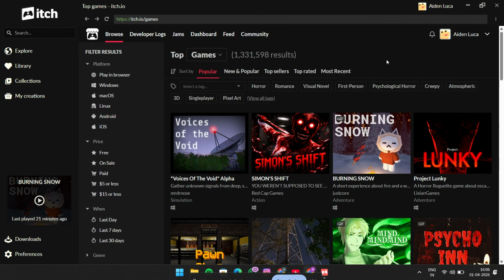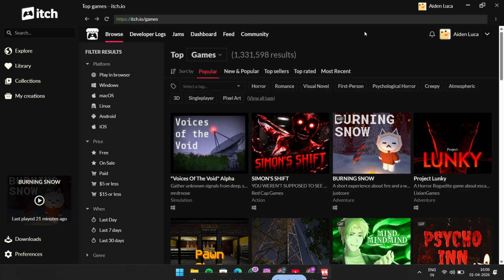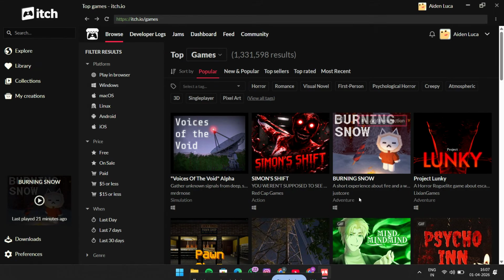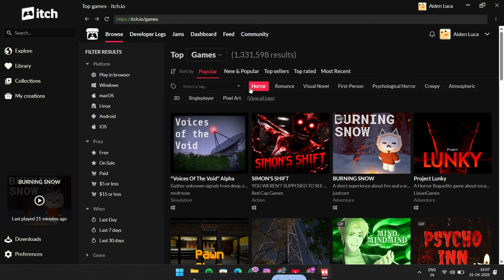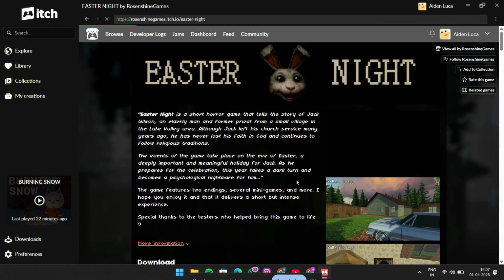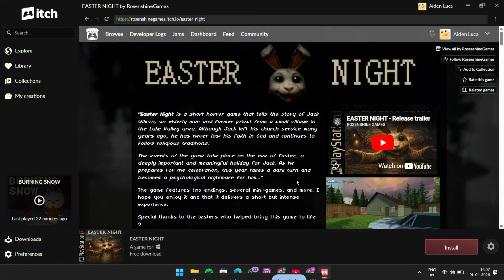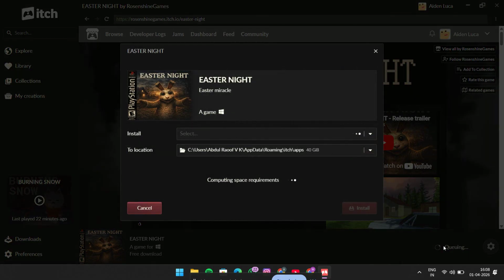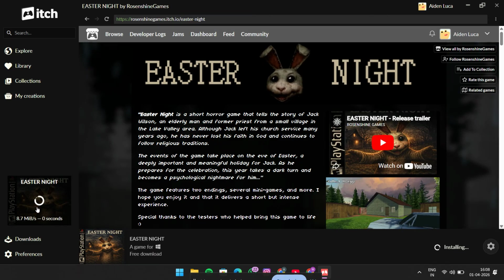How To Use Itch.io (2026 Easy Guide)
Learn how to use itch.io step by step, including how to log in, browse games, search for titles, download or install, and launch a game.
This simple beginner guide helps you get started on itch.io quickly and easily.

Timestamps
0:00 Introduction
0:19 Open the itch.io app and log in
0:40 Browse games on the homepage
1:03 Use search to find games faster
1:25 Click on a game to open its page
1:44 Click Download or Install
2:05 Wait for the download to finish
2:23 Click Launch to play
2:38 Final recap and outro